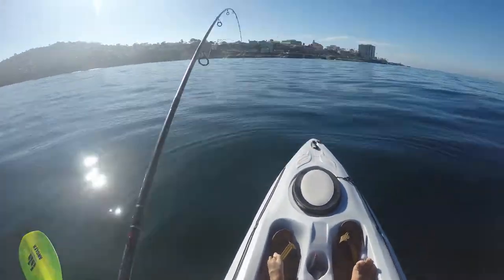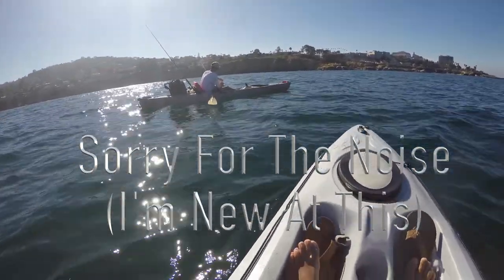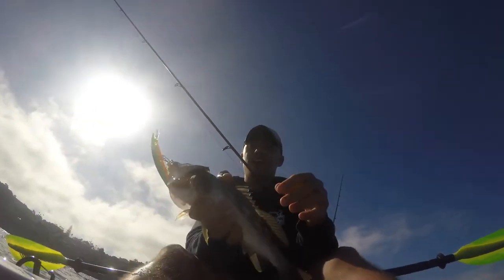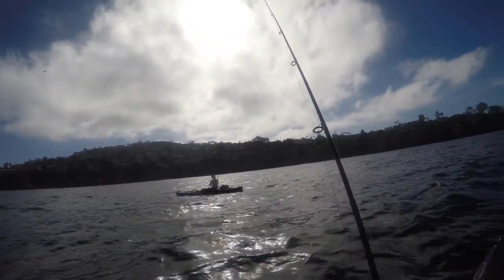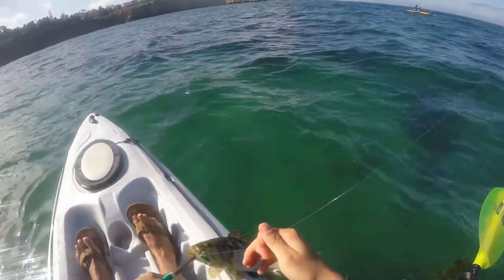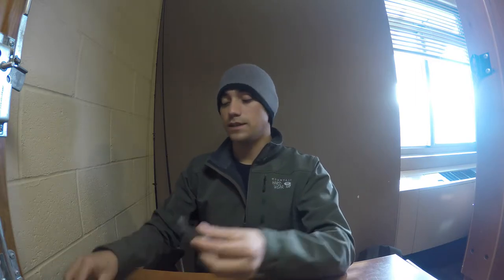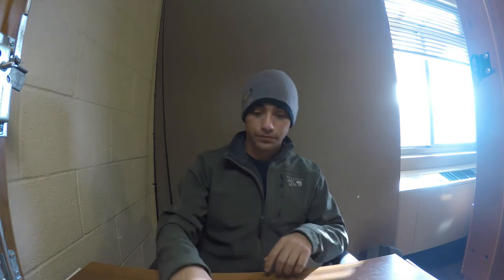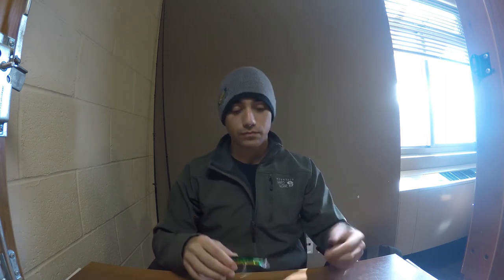La Jolla Beach, California Kayak Fishing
La Jolla, CA kayak fishing for Calico Bass and Pacific Bonito.

Hookup Baits
Shimano Colt Sniper
13 Fishing
Equinox Angler 12.0F
Shimano Calcutta
Daiwa
Cousins Tackle
Creed GT